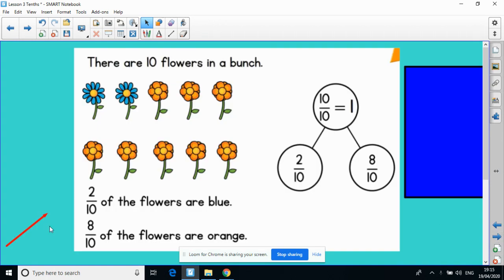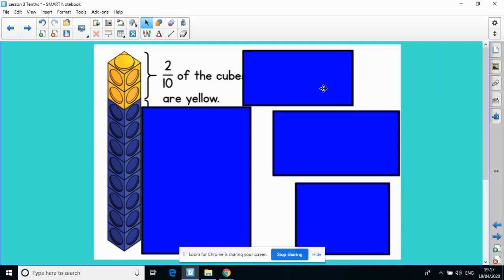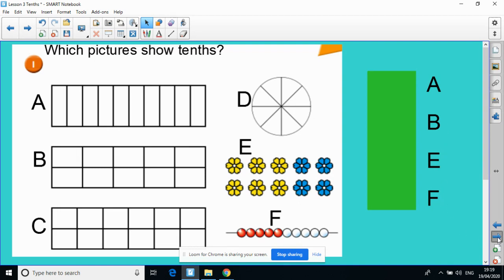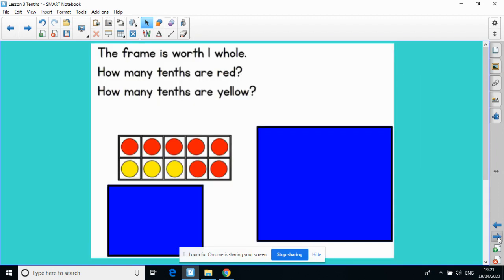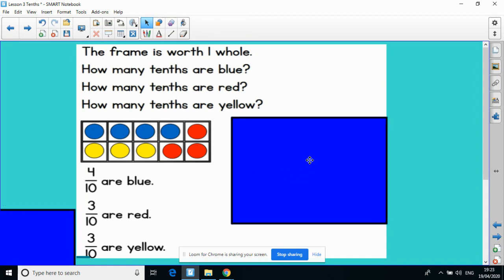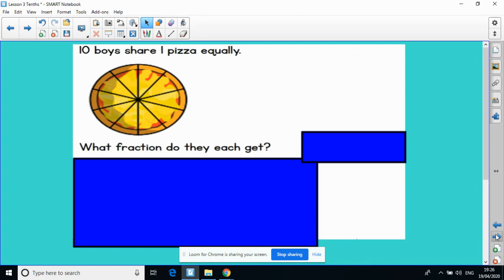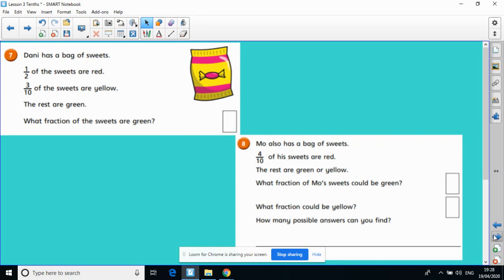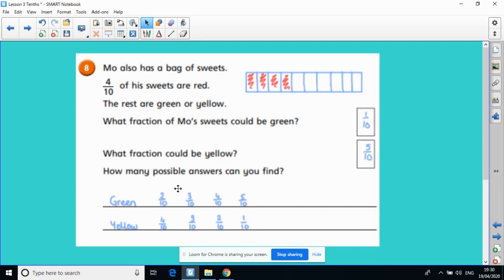Year 3 Maths Lesson 3 Tenths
You will need to have completed lesson 1 and 2 before this lesson.  Apologies for the interruption by my phone ringing and Alexa talking ;)